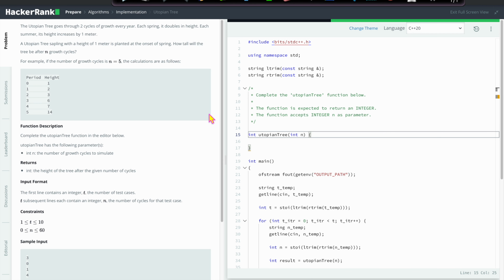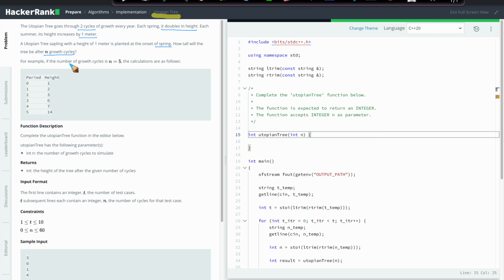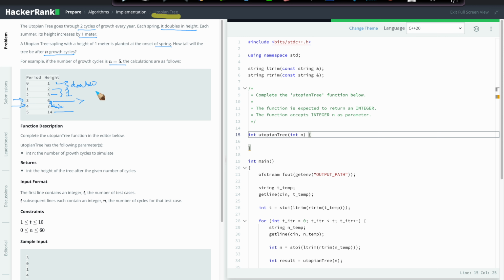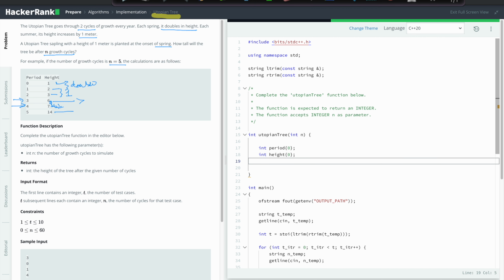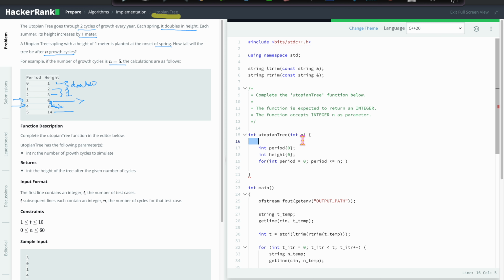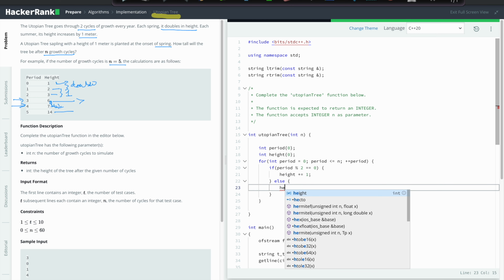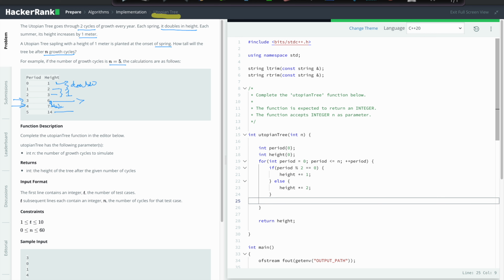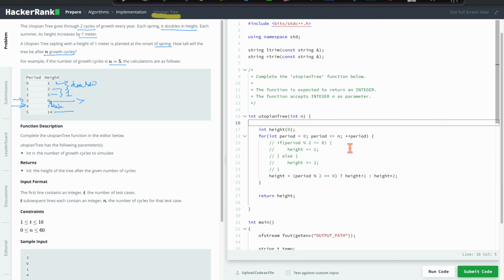25:Utopian Tree | Hackerrank C++ Algorithm Solution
/* * Prepare|Algorithms|Implementation|Utopian Tree
 * What You SHOULD KNOW:
        1. for
        2. modulo operator(%)